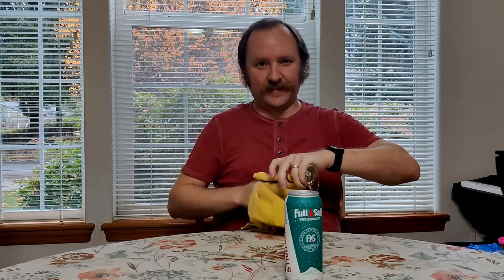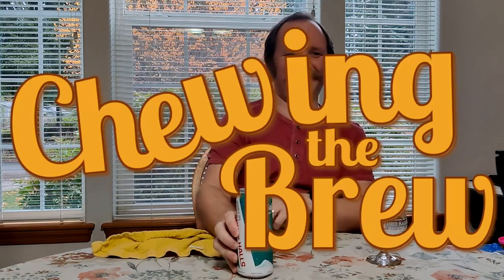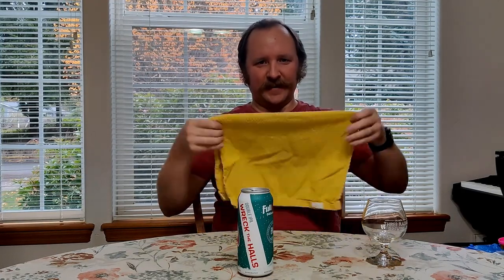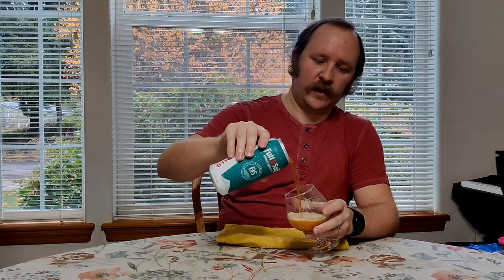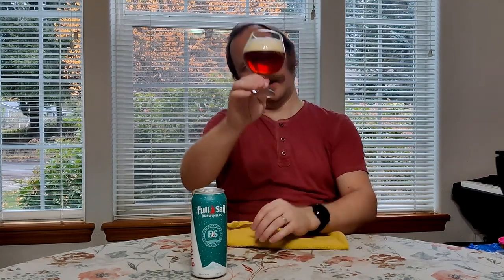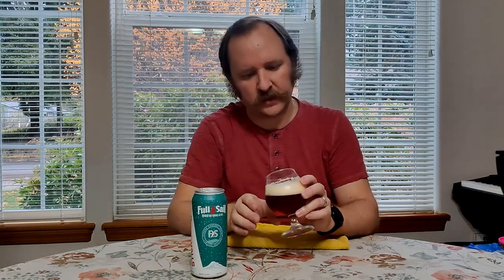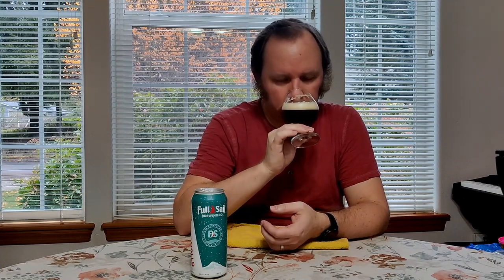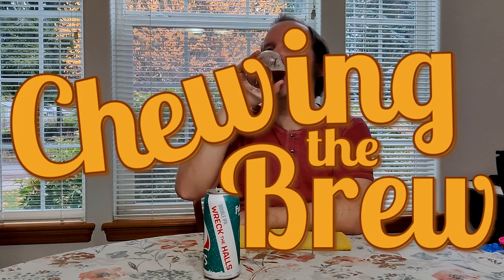Wreck the Halls Double IPA by Full Sail Brewing #73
Wreck the Halls is a holiday-themed Double India Pale Ale by Full Sail Brewing Company of Hood River Oregon.

Looking back, I realize while I've never really thought of oranges being a "holiday" fruit, they are a holiday fruit. We had an orange tree in our front yard growing up and they were ripe late fall and sometimes throughout the winter, depending on the tree's health and weather that year, and I read the Little House books that talked about oranges as rare and special Christmas gifts. I'm not saying that IS the holiday aspect of this beer, but it could be.